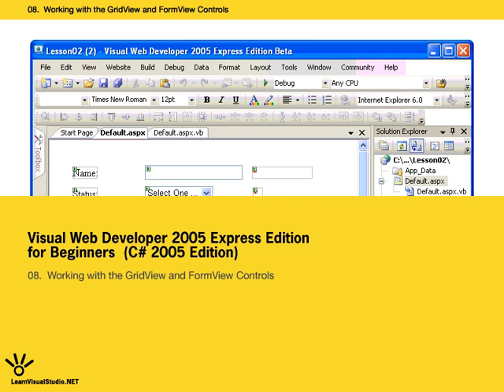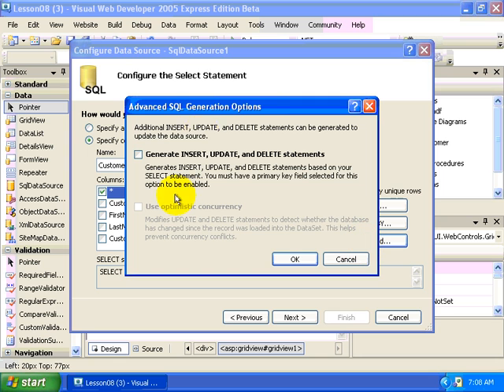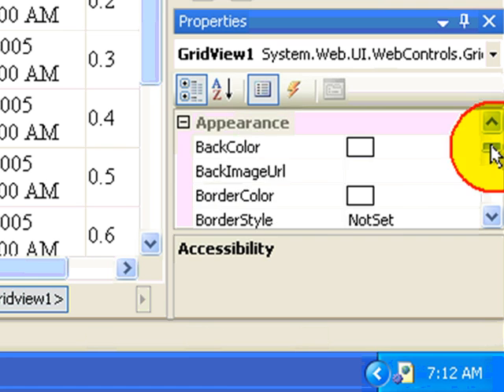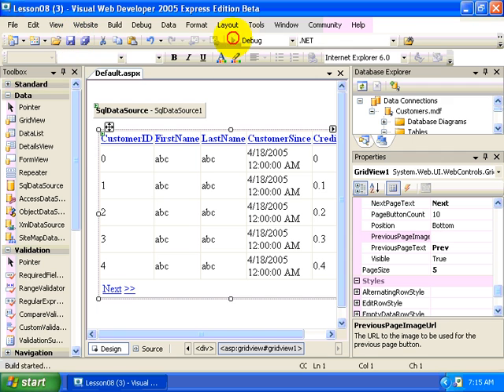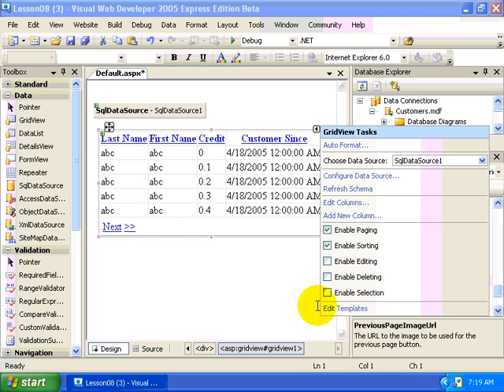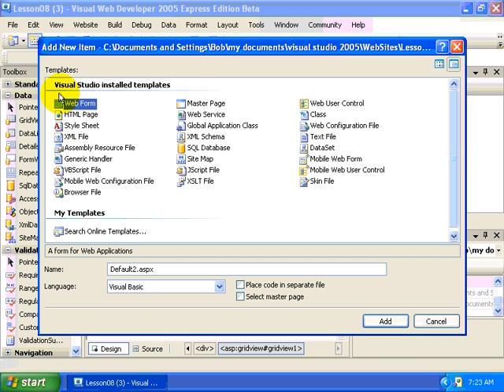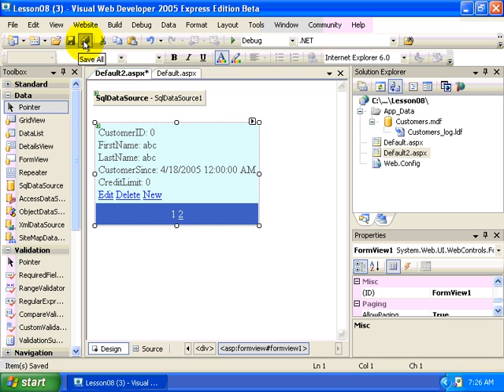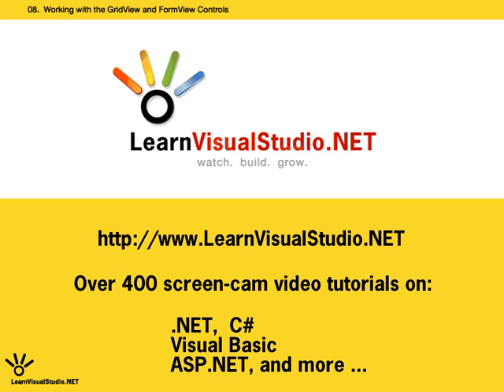08 Working with the GridView and FormView Controls csharp